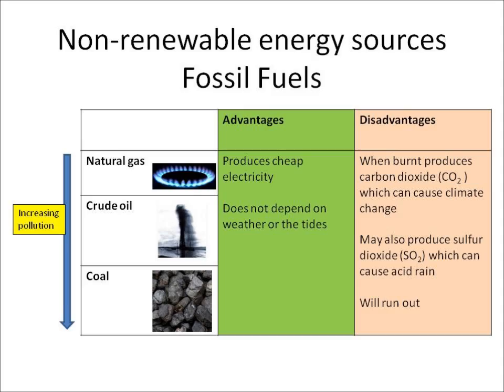P1.24 Non-Renewable Energy Sources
Edexcel (2011 specification) science clip from P1